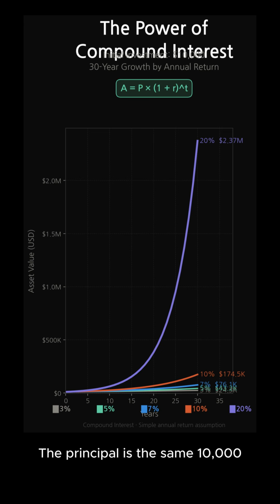Compound Interest. finance compound interest#wealth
What can we learn from compound interest? The key takeaways are...